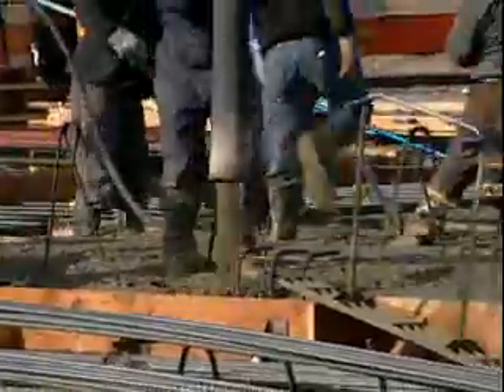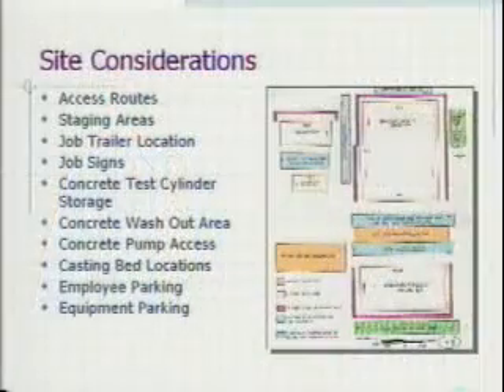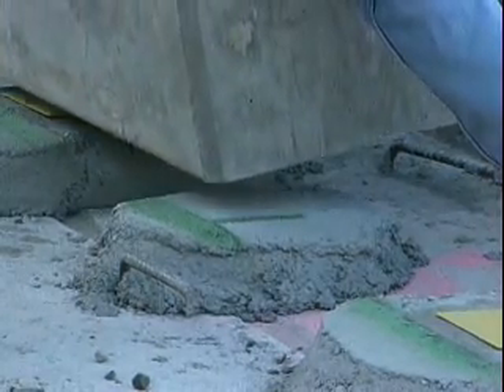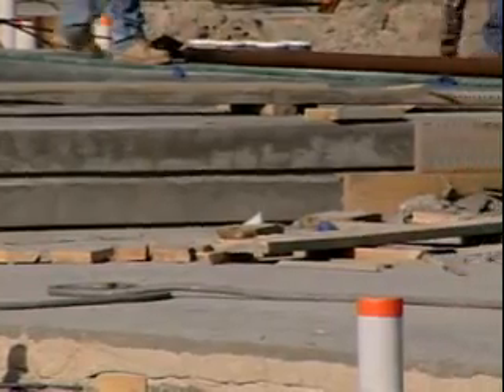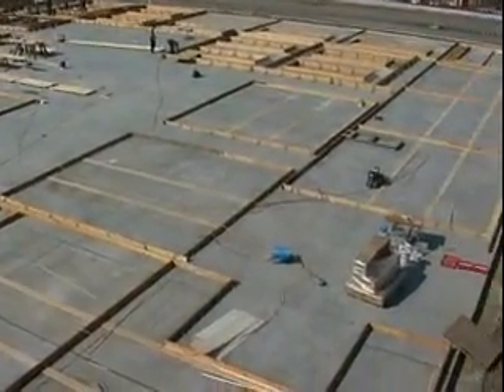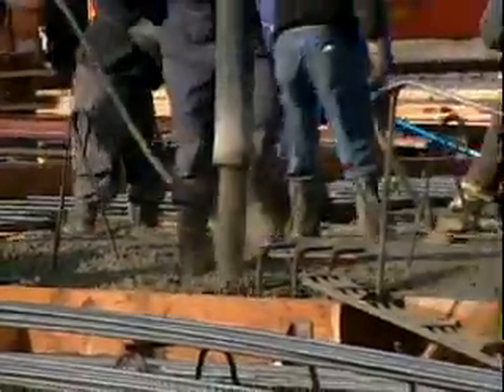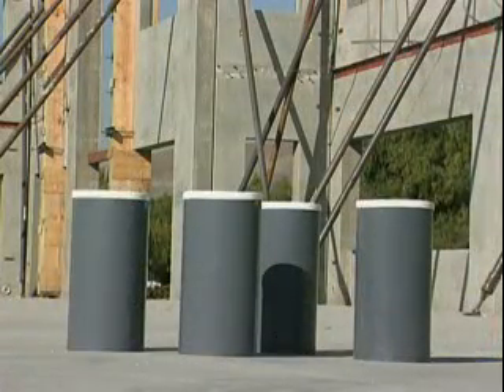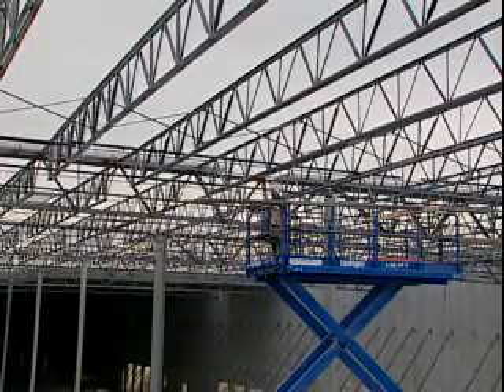Tilt-Up Construction Product, Process, Performance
Tilt-Up Construction Product, Process, Performance. TCA 2001